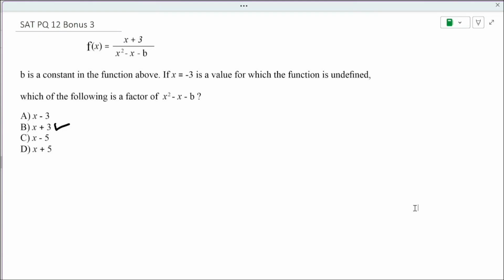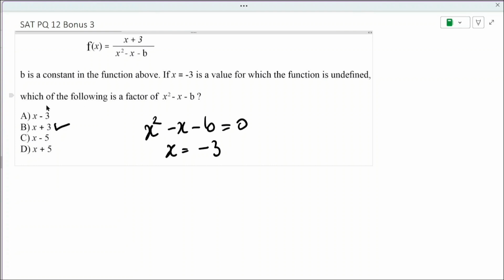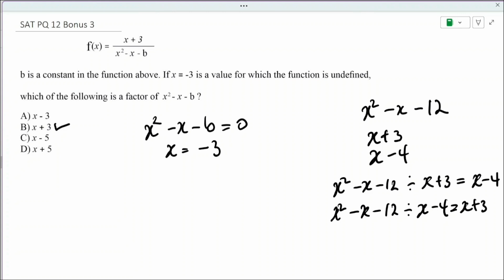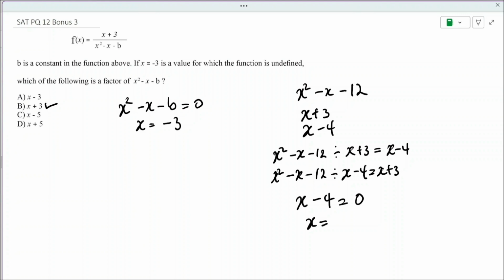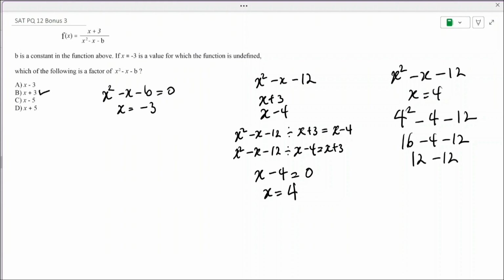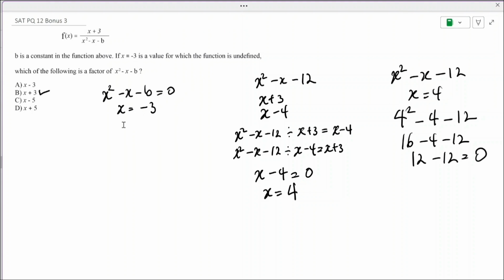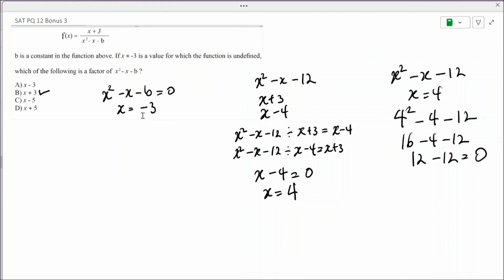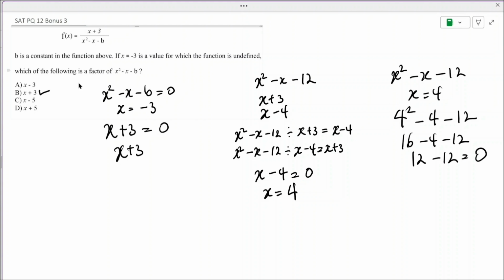12 SAT PQ S1, Bonus 3, M2 Undefined Value with Polynomials Division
Method 2
12 Bonus 3) f(x) = (x + 3) / (x² - x - b)
b is a constant in the function above. If x = -3 is a value for which the function is undefined, which of the following is a factor of x² - x - b ?